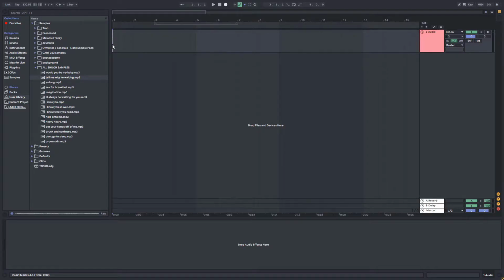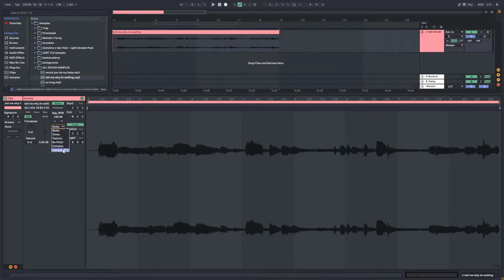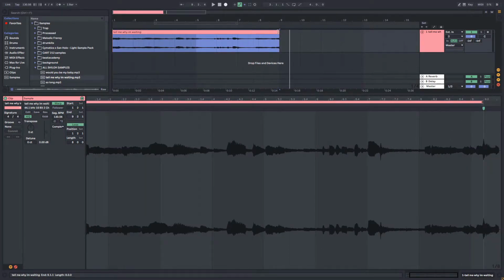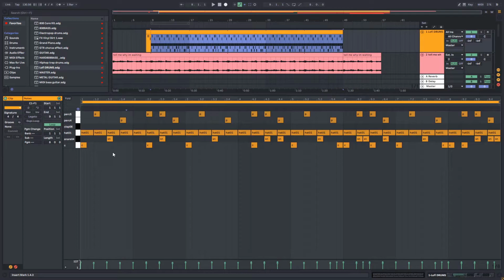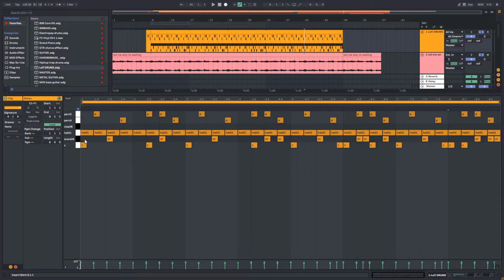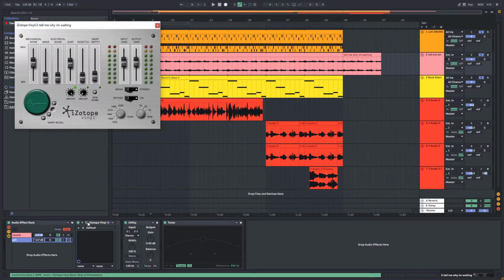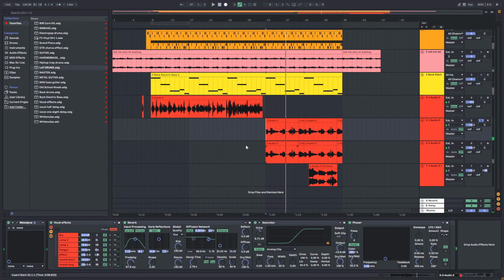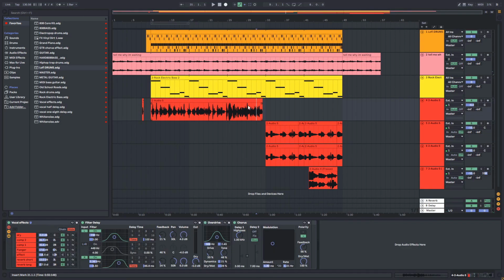How to make a sad XXXTENTACION song